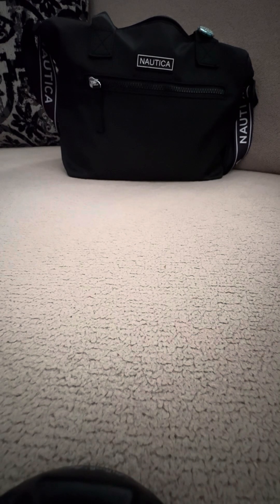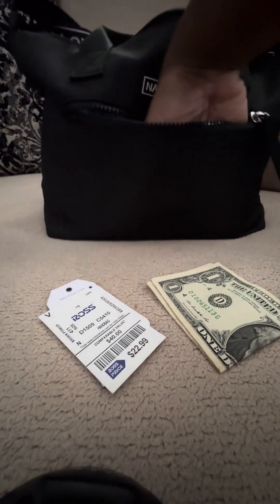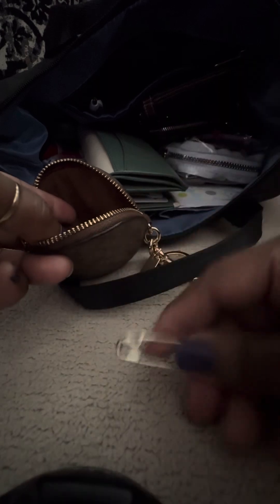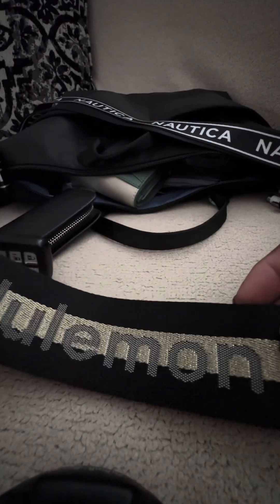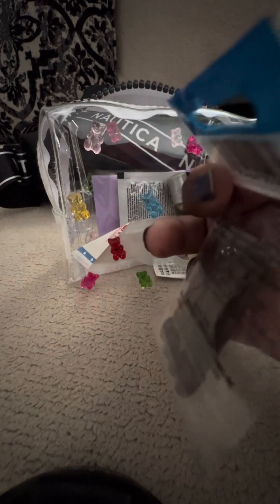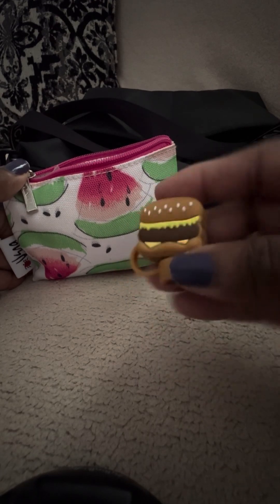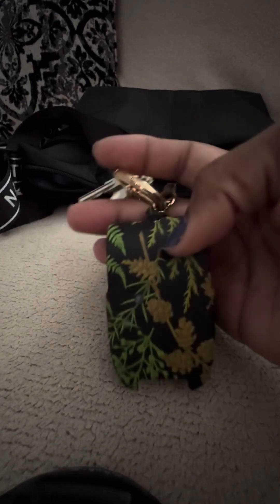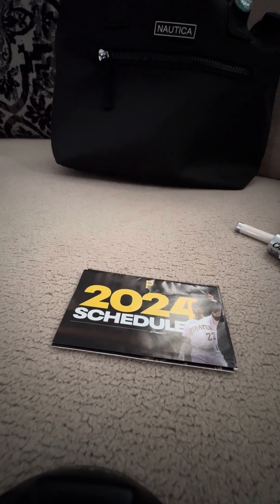What’s in my NAUTICA bag ✨💚♌️🛍️